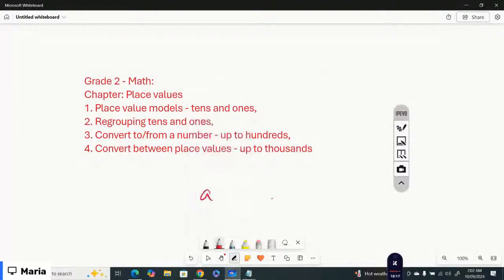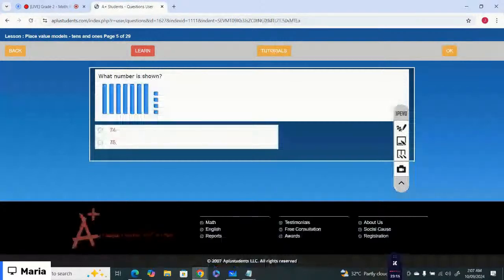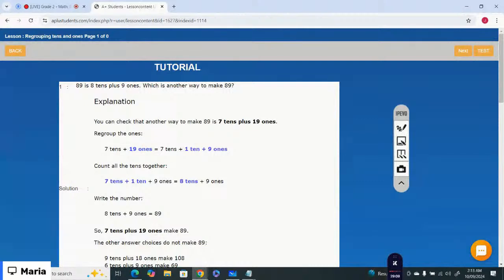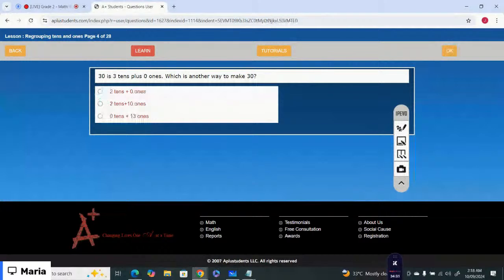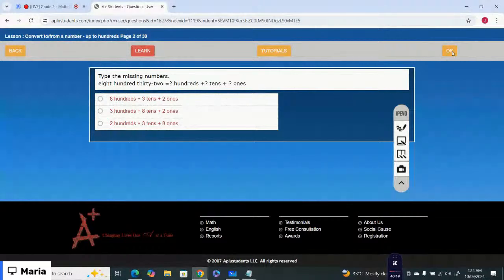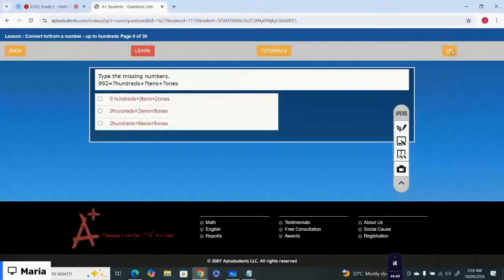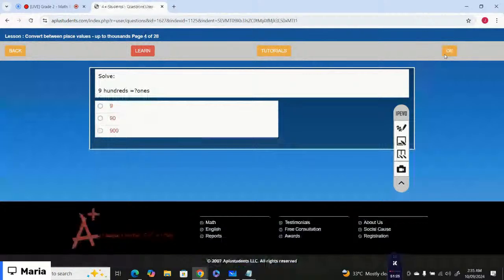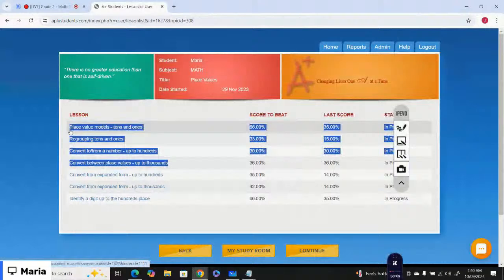Grade 2 - Math: Place values